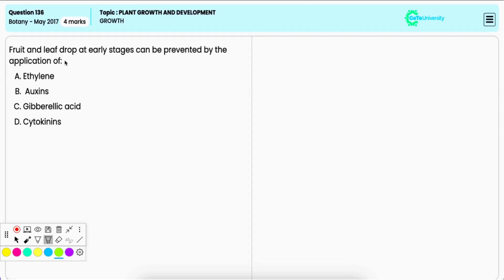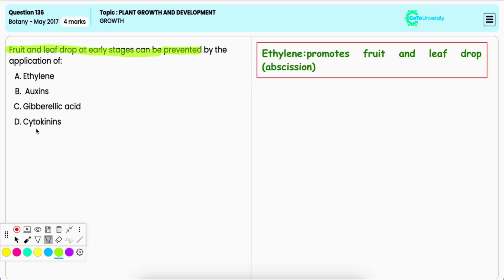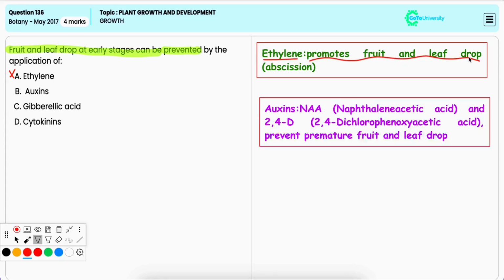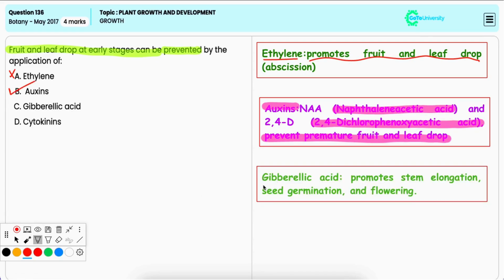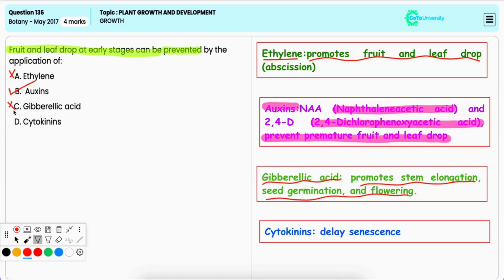Growth in Plants Explained NEET Botany Q136 May 2017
Topic Name: [PLANT GROWTH AND DEVELOPMENT] | [GROWTH] | [Practice Test]